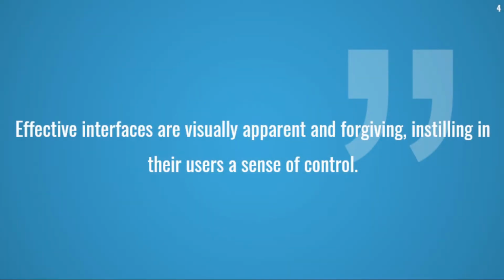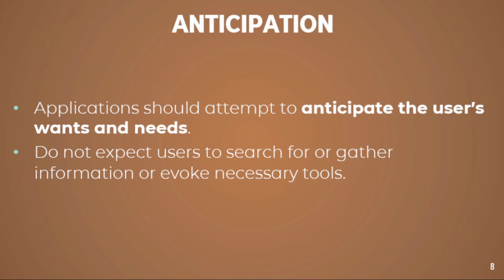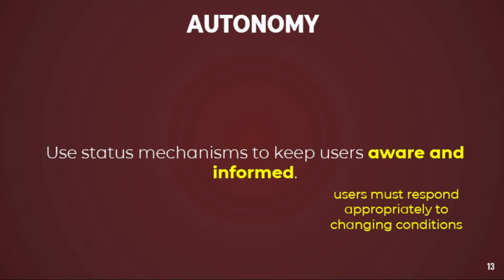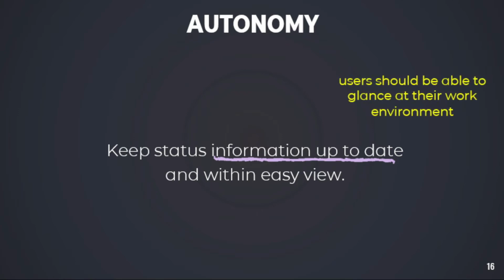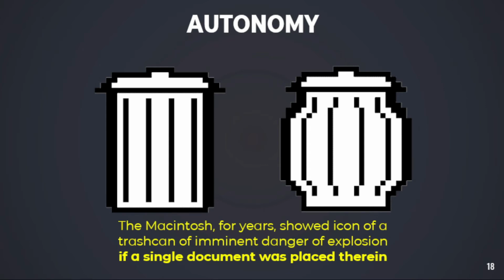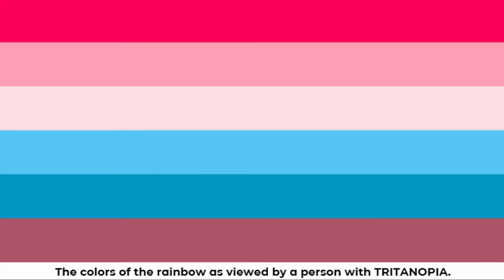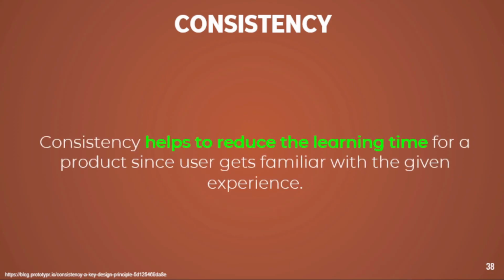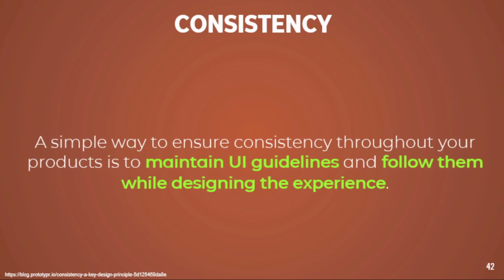WEBDES Lesson #1 (Part 2)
This video lecture is the 2nd part of a 3-part lecture on Website Evaluation.  This lecture discusses about Principles of Interaction Design.